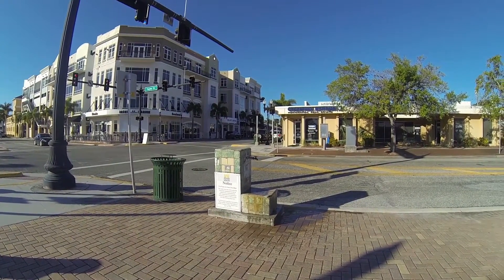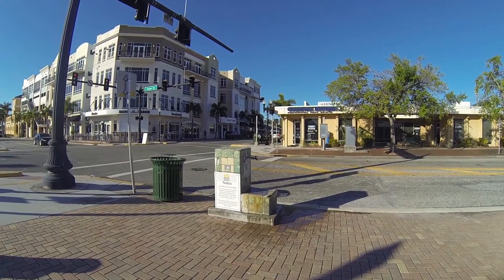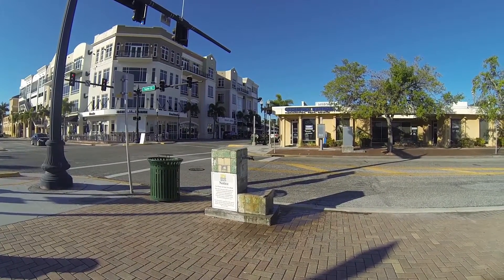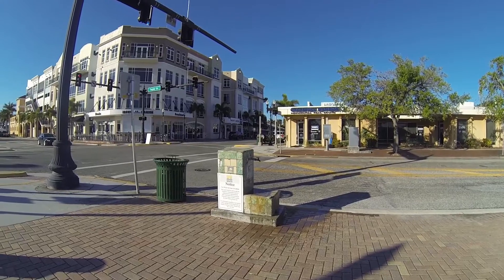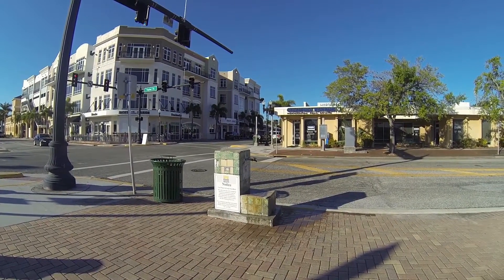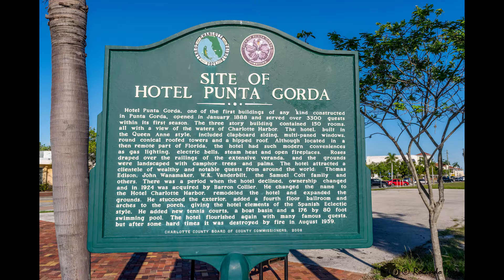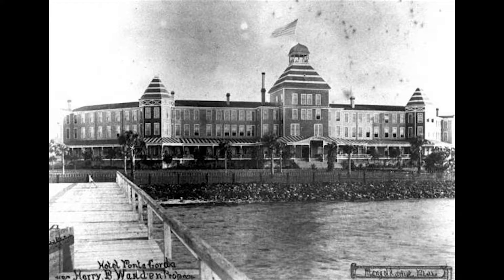Spring Documentation: Punta Gorda Radioactive Fountain of Youth.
Punta Gorda Fountain of yougth is a an artesian well that has been in use as far back as 1894. In 1926, the city mounted a collection drive to pay for the stout little structure that stands to this day.  Water testing in 1983 revealed high concentrations of Radium a radioactive material. Since then the fountain has seen a decline in visitors thou you still see from time to time people carrying gallons of water from it.